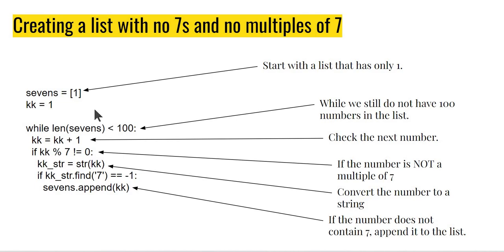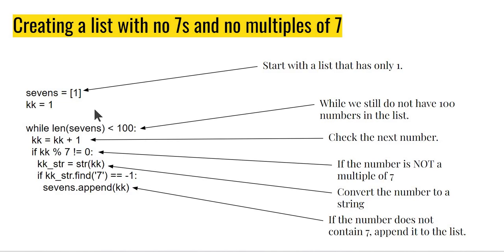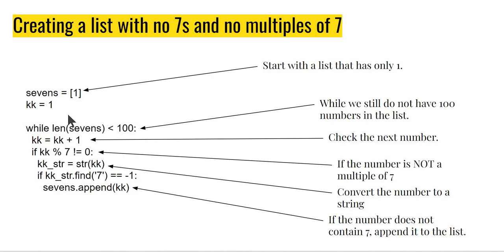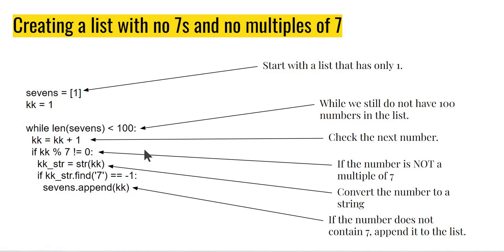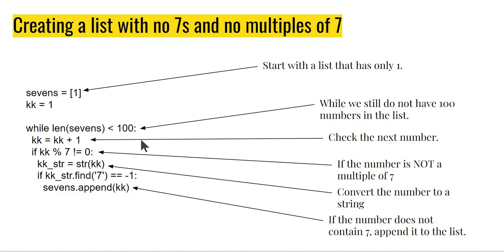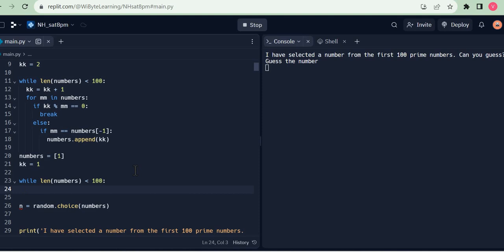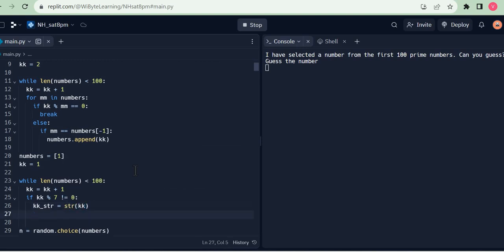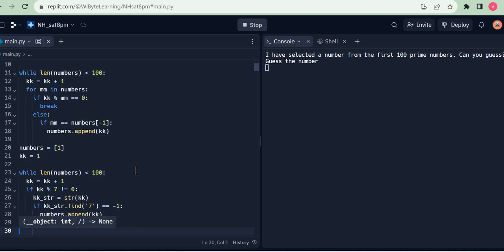5. Number Hunt Enhancement: Number hunt with non-multiples of 7 and that also don't have 7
In this video we look at an enhancement for the Number Hunt project where the game is played over numbers that are neither multiples of 7 and also do not contain 7. This is inspired from a popular party game of similar nature.  We first generate a list of such numbers and then use that list for the game. The game plays much like the original number hunt, except that it is played over this special number list.

Other ideas for enhancing your Number Hunt project -